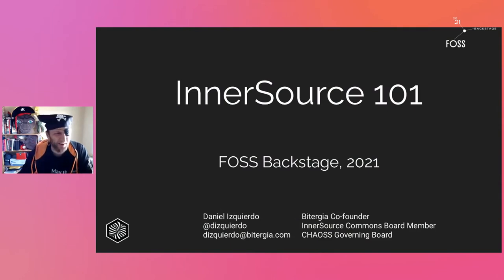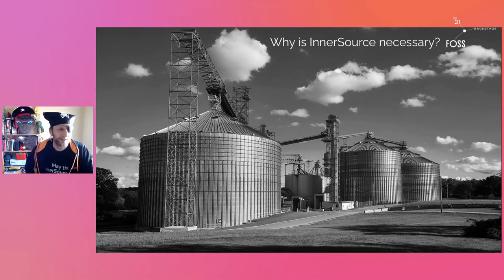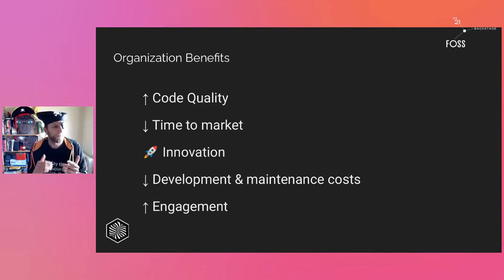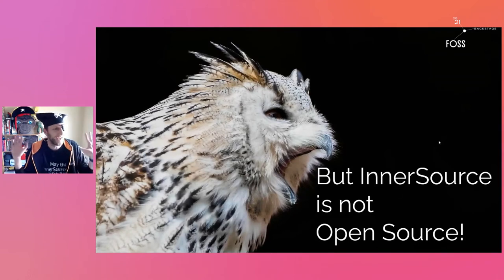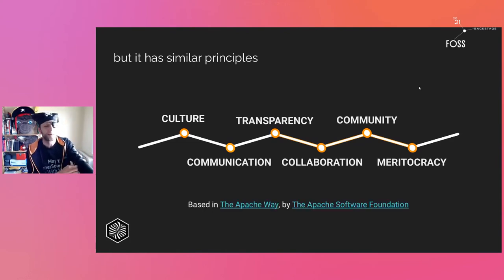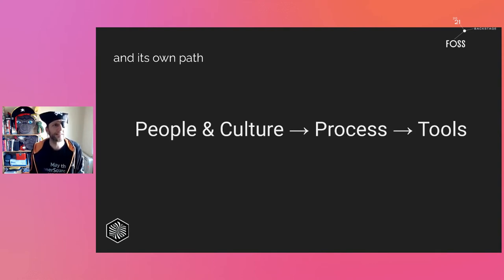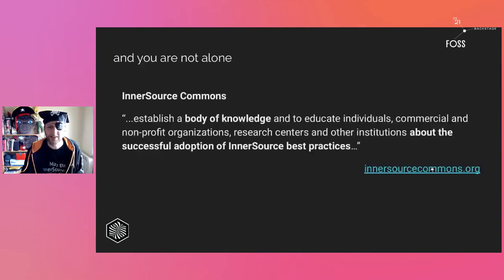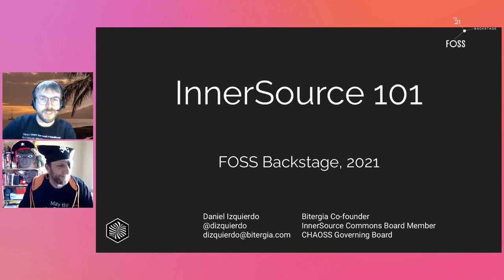FOSSBack: Daniel Izquierdo - InnerSource 101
In this session, you will learn about what InnerSource is, the types of problems where InnerSource can help, the types of benefits you can expect to see by participating, and the underlying principles that make it all work.

It will also briefly cover the global trends relating to InnerSource and an introduction to the InnerSource Commons community.